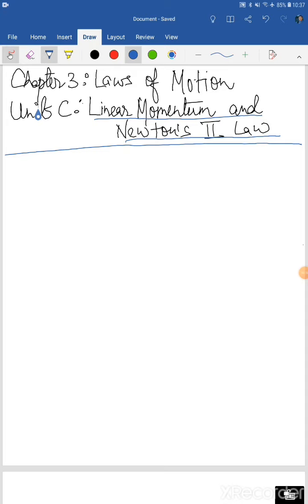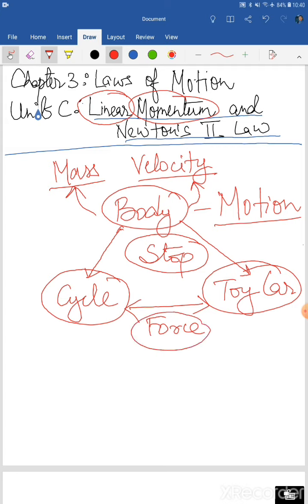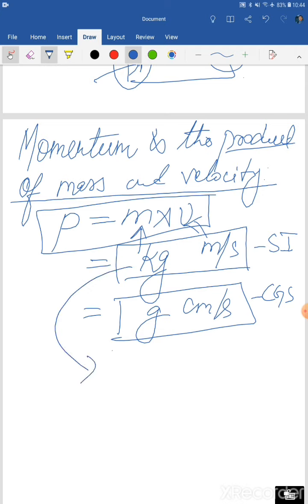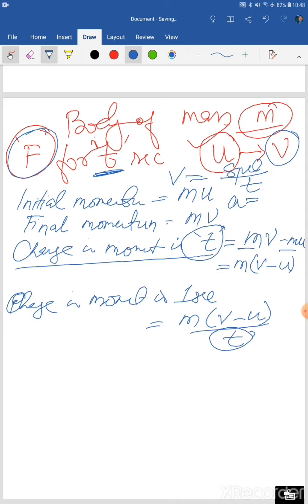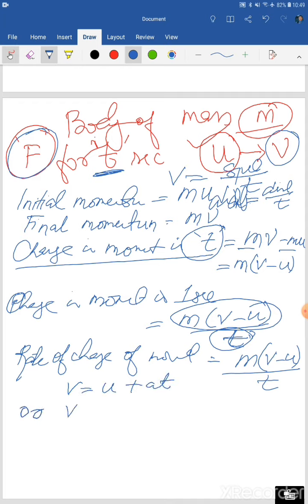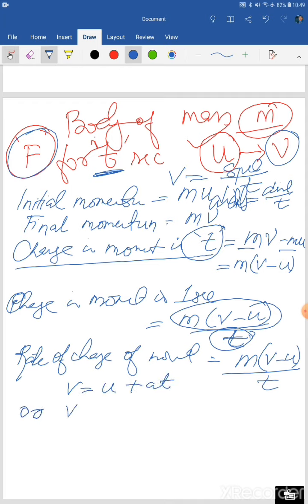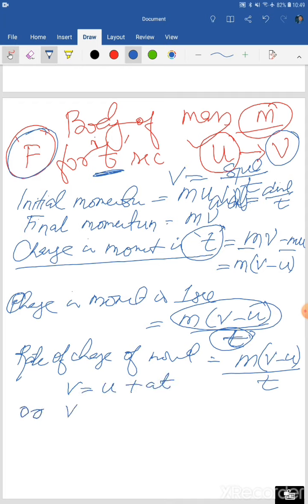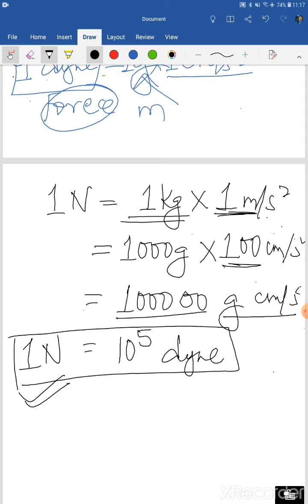ICSE Physics 9: Laws of Motion/ Unit C: Linear Momentum and Newton's Second Law of Motion